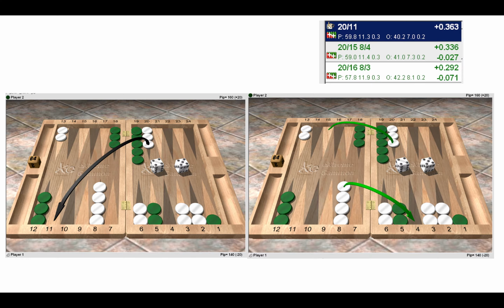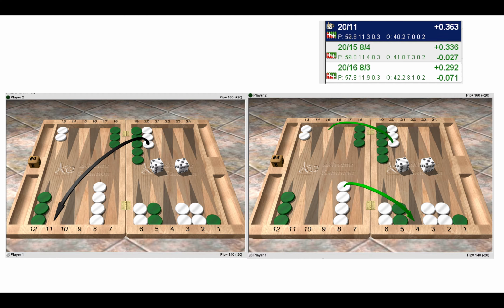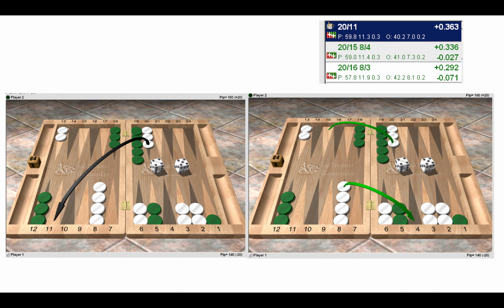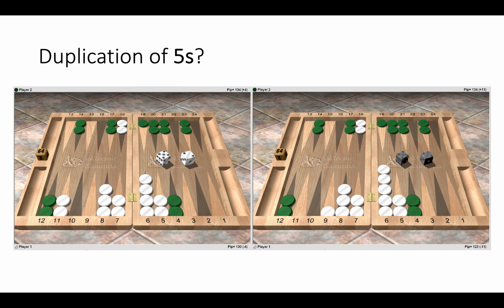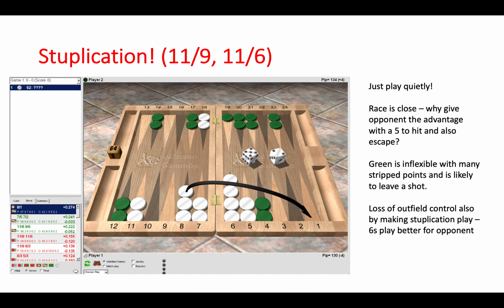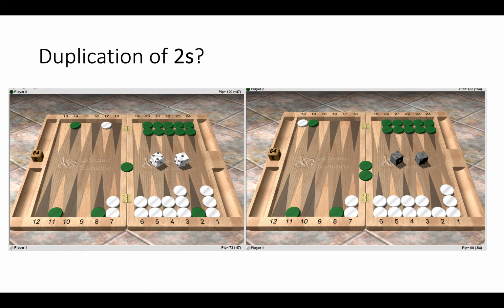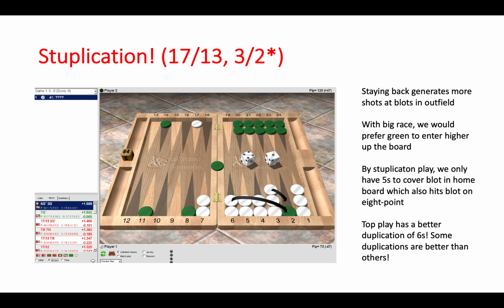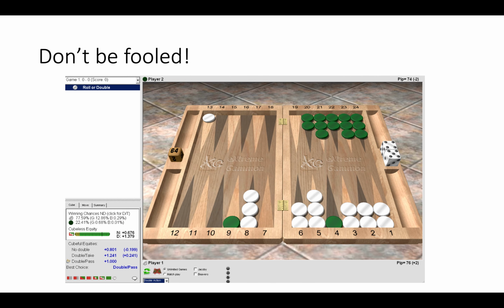Backgammon: Stuplication (Lesson 31)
Backgammon is as much as game of unlearning as it is of learning. Duplication is a fundamental concept but when must we unlearn this, to deepen our understanding of the game further. These positions will help you on your way.